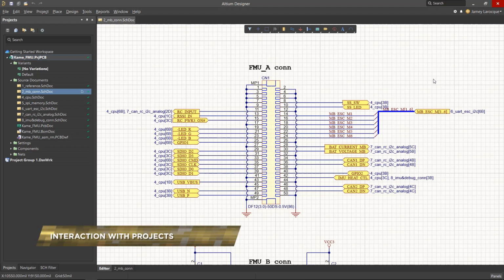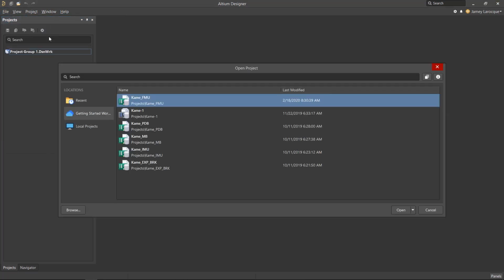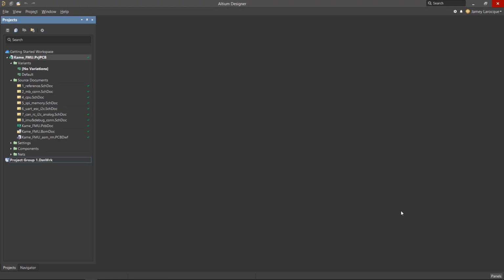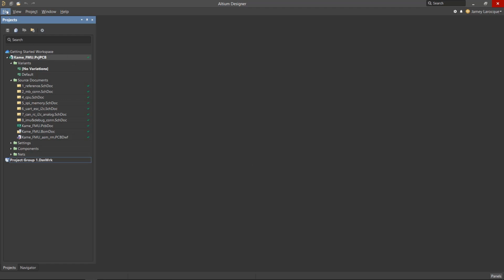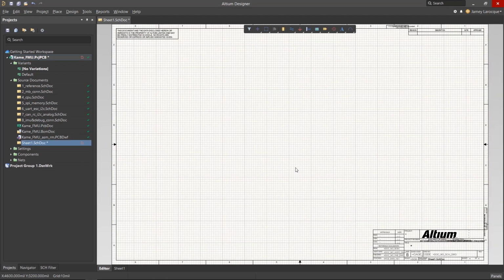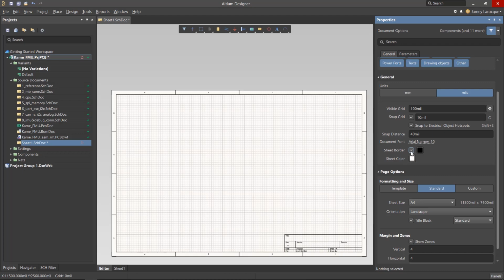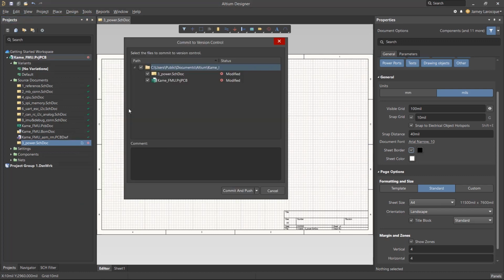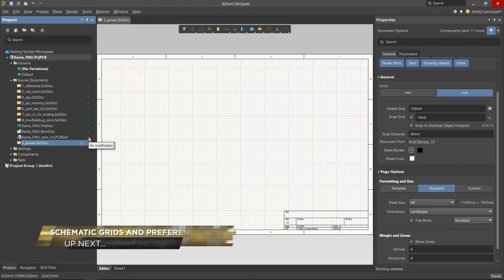Interaction with Projects | The Art of Schematics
Interaction with Projects: When you’re first starting to design your project, you should be asking yourself a few questions in regard to your project’s structure. So in this video, we’ll break down how we use a Project to represent a full design, and how we can add documents to it, such as a schematic sheet.